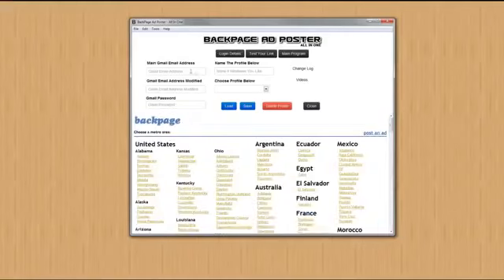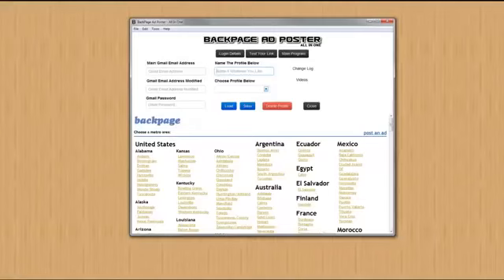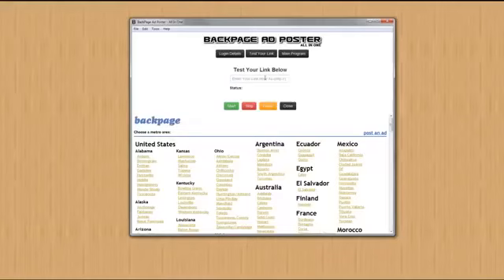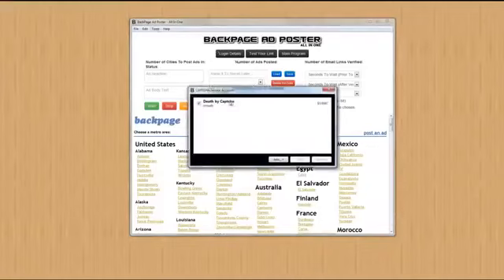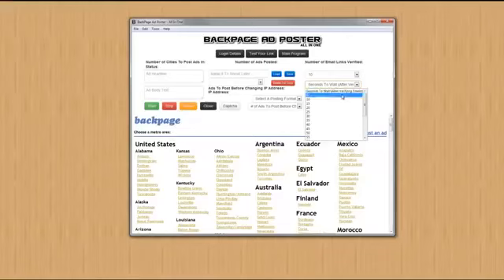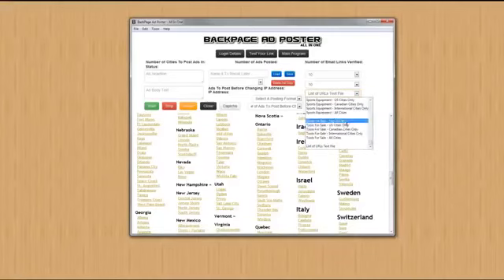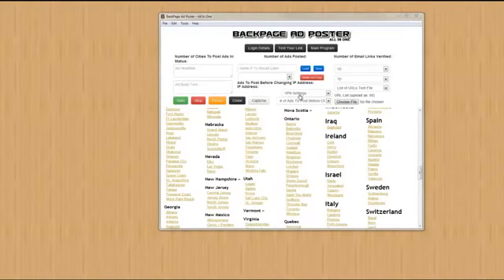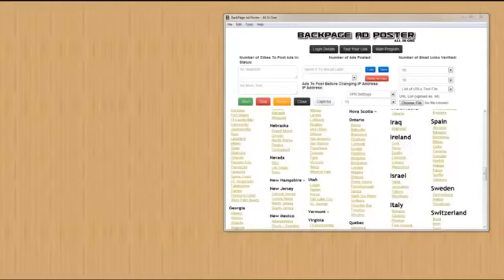BackPage Ad Auto Poster (All In One) - Automate your Ad Posting on BackPage in 2014!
BackPage Ad Auto Poster (All In One):
BackPage Ad Auto Poster allows you to post multiple Ads automatically without having your promotional link or account blocked!

You will also be able to:
- Post ads to the all of the service and buy sell trade categories in over 550 cities.

- Post ads to 550 + cities on autopilot.

- Solve auto captcha (3rd party service required to automate ad posting).

- Switch IP address with Hide My Ass VPN Service (3rd party service required to automate IP switching).

- Ability to spin unlimited headlines.

- Ability to spin unlimited ad body text and unlimited images.

- Ability to spin unlimited emails.

- Ability to save unlimited campaigns.

- Vary the amount of time in between posting each ad to avoid bot detection.

- Quick setup of software to roll out a classified ad campaign.

BackPage Ad Auto Poster (All In One) is a fantastic software and is constantly kept up-to-date to ensure that it is always working perfectly without being detected by BackPage administration.